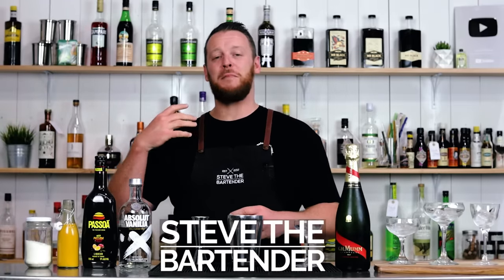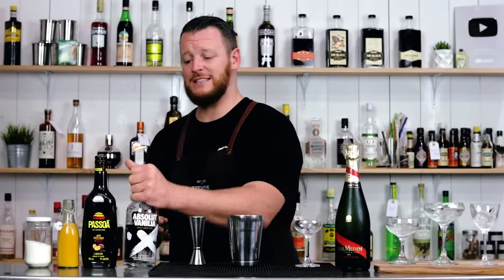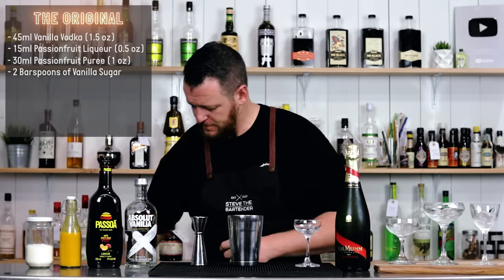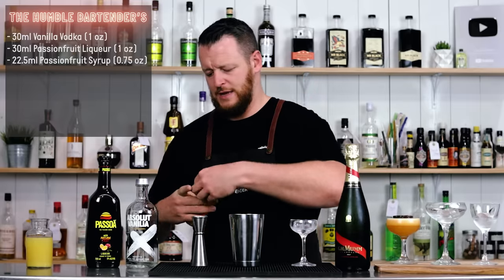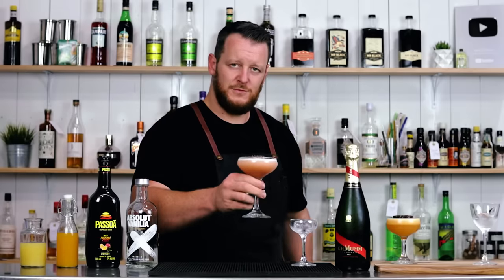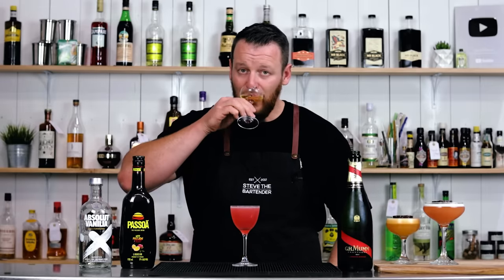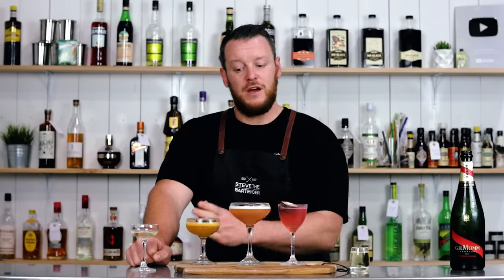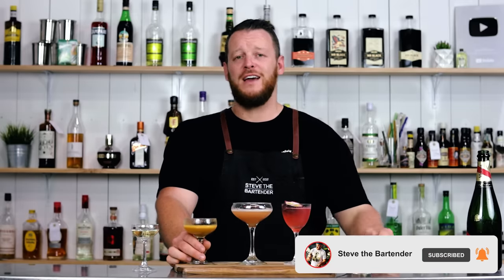What makes the best Pornstar Martini?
The Pornstar Martini is one of the UK's most popular cocktails! It was first created by Douglas Ankrah at the Townhouse Bar, London. He also founded London's LAB Bar which is well renowned for their Pornstar Martinis. I did a side by side recipe comparison to find out which one makes the best Pornstar Martini!

- 45ml Vanilla Vodka (1.5 oz)
- 15ml Passionfruit Liqueur (0.5 oz)
- 30ml Passionfruit Puree (0.5 oz)
- 2 Barspoons of Vanilla Sugar
- Sidecar of Champagne

- 30ml Vanilla Vodka (1 oz)
- 30ml Passionfruit Liqueur (1 oz)
- 22.5ml Passionfruit Syrup (0.75 oz)
- 45ml Pineapple Juice (1.5 oz)
- 15ml Lemon Juice (0.5 oz)

BOTTLE RECIPE:
- 50ml Passionfruit Liqueur (1.66 oz)
- 30ml Vanilla Vodka (1 oz)
- 20ml Lemon Juice (0.66 oz)

Music...
- Marble Floors - Guustavv
- Manhattanite - Frook
- Marble Floors - Guustavv"

00:00 Intro
1:48 Pornstar Martini (Original Recipe)
4:53 Humble Bartender's Recipe
6:49 The Bottle Recipe